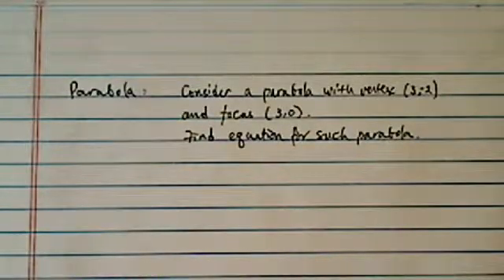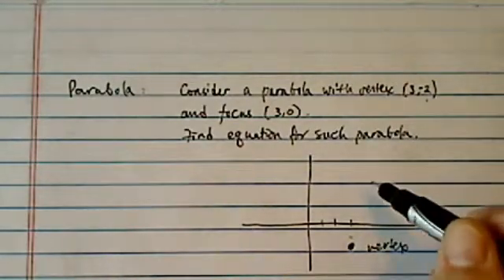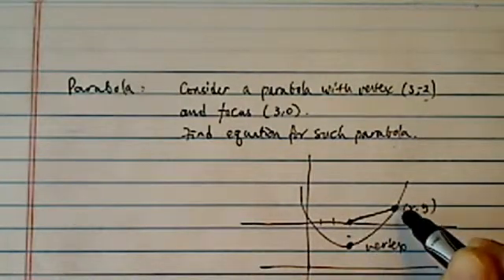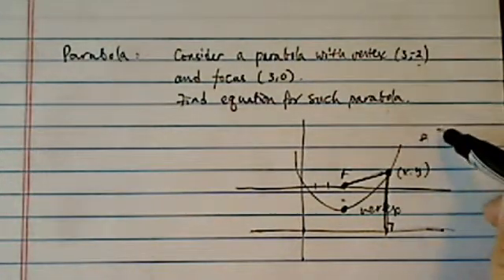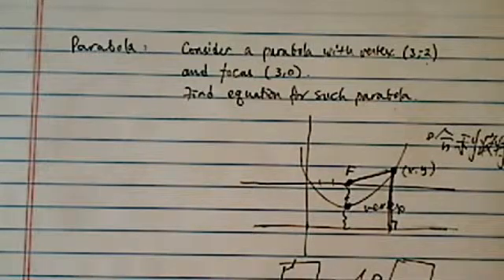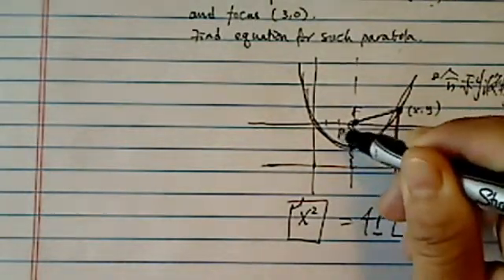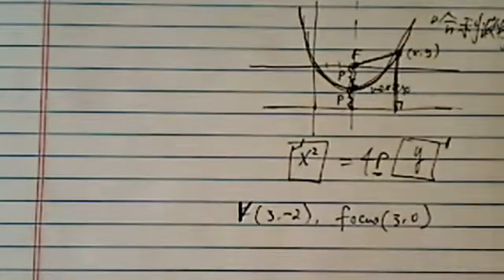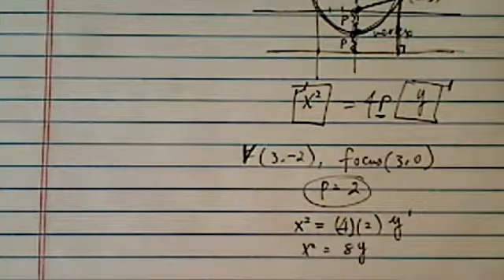GIVEN A VERTEX AND FOCUS FIND THE EQUATION OF A PARABOLA | Algebra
Find the equation of a parabola with a vertex of (3,-2) and a focus of (3,0)